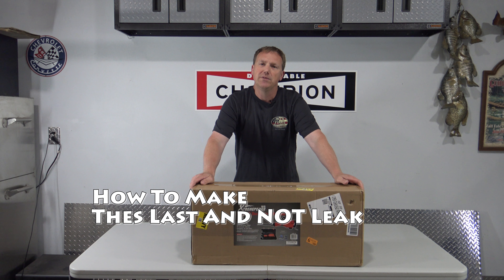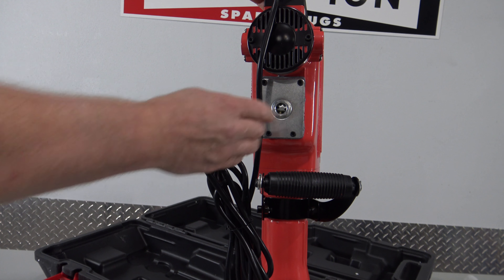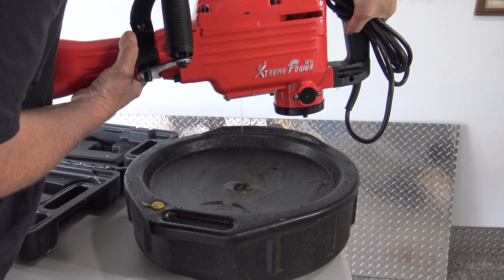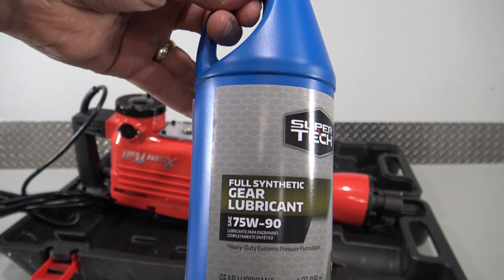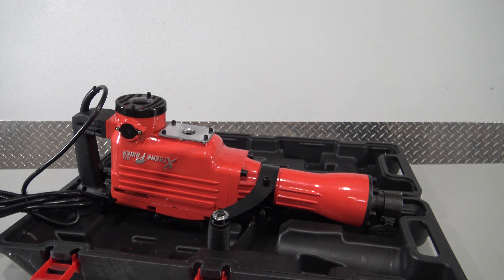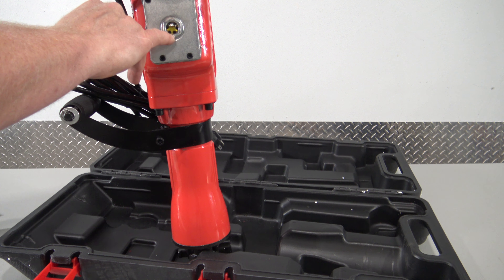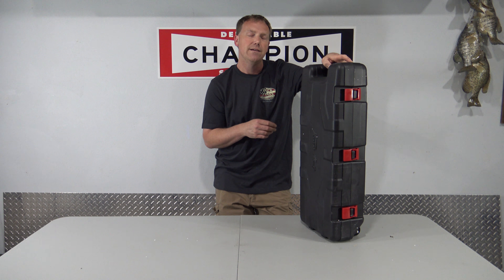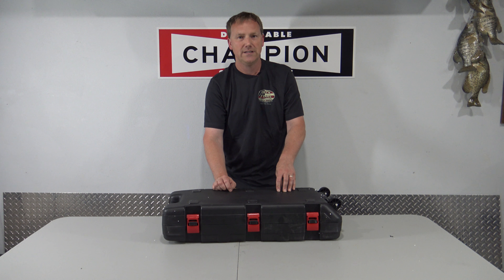The Main Problem With Chinese Jack and Demo Hammers and How To Fix it.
How to make these jack hammers last and not leak.